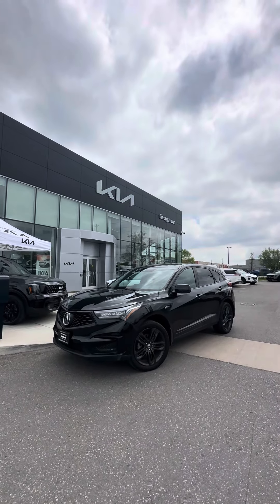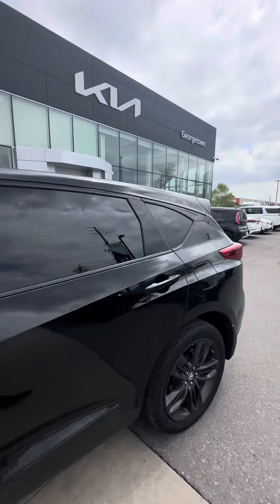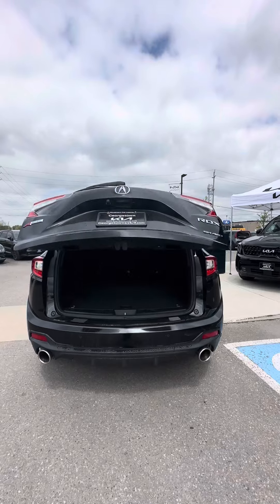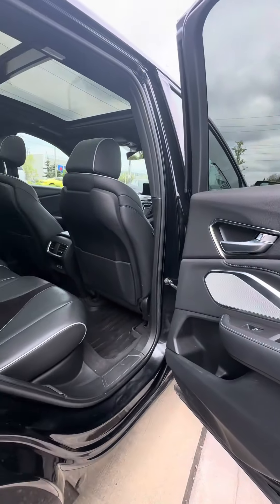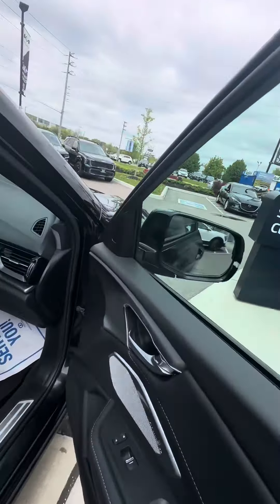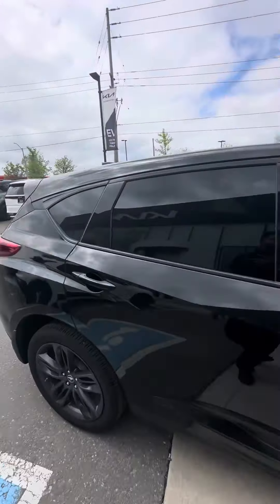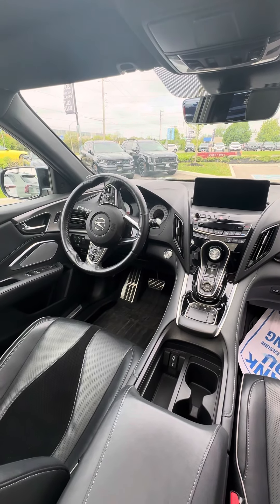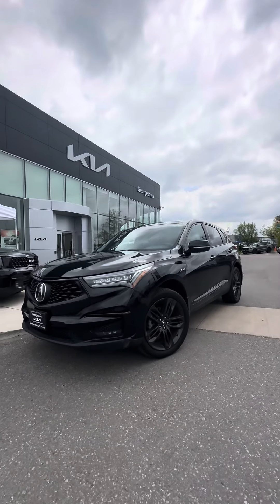2020 Acura TDX ASPEC (no accidents/dealer serviced/ certified) for Tahal at Georgetown Kia